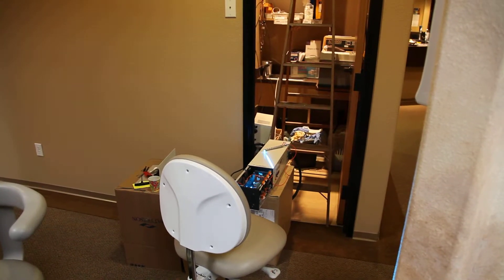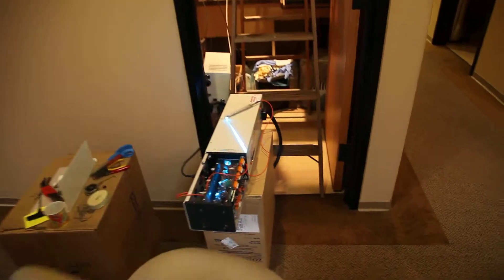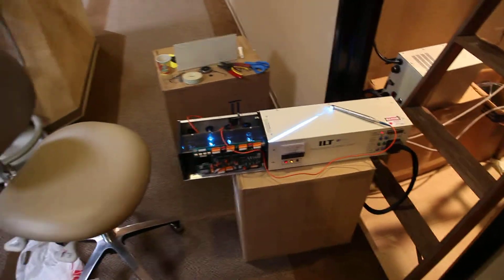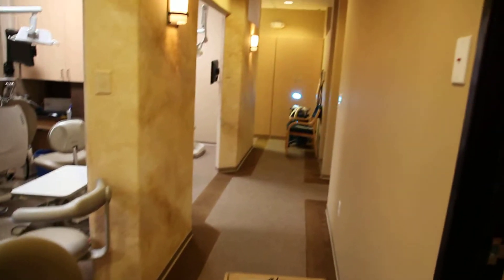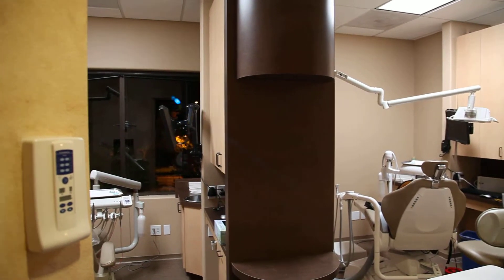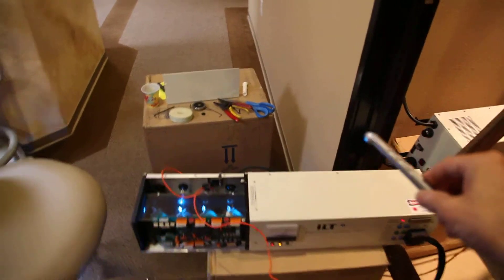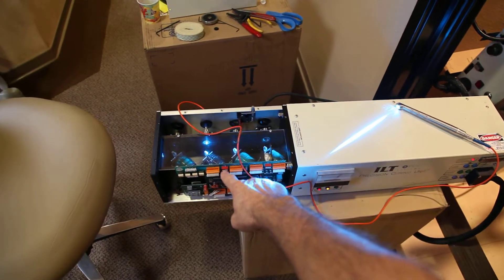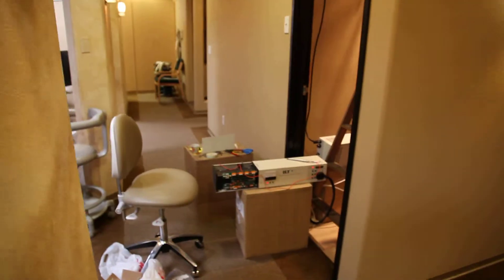Doing a Laser Upgrade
Upgrading a laser in the office of a dentist in Fremont, California   -  curing laser, used for curing the composites used for fillings in people's teeth. Dentist wanted the laser "piped" into an additional operatory, so it was necessary to add another port or station on the laser (in multiplexer) to feed a fiber optic line taking the beam into the additional operatory.